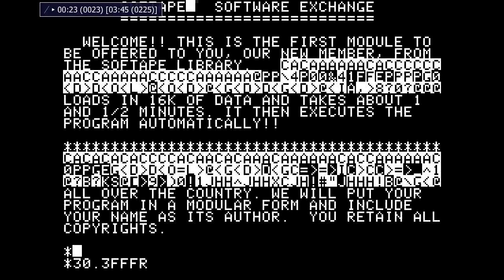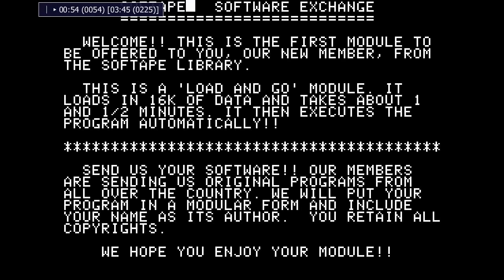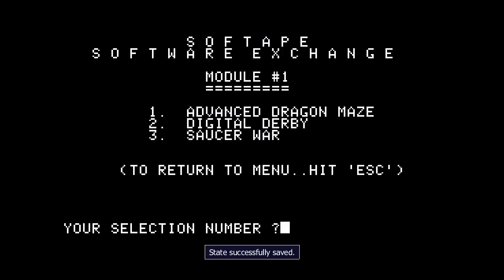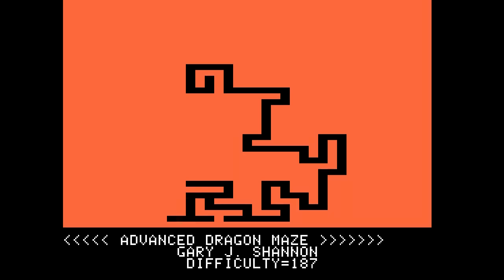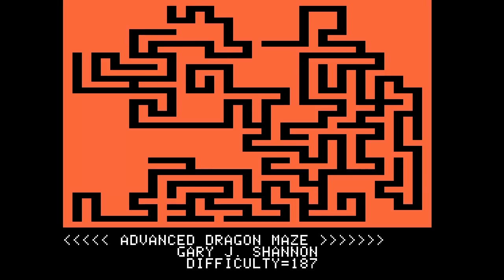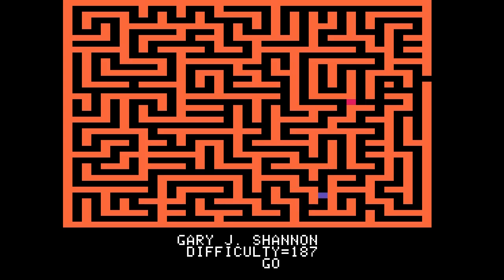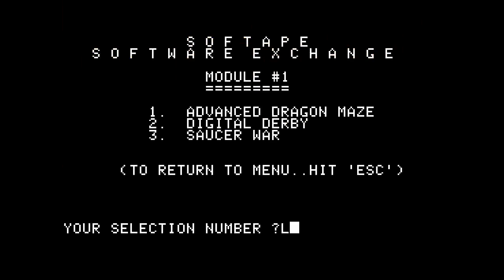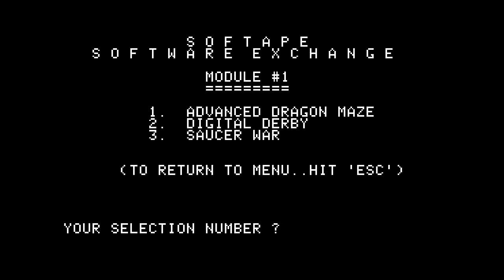Advanced Dragon Maze - module #1 - (1978) - Apple II - WIN! HD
Advanced Dragon Maze
Distributed by Softtape
[Computer] Apple II
Emulator:  Mame 1.91

So this was one of three programs on the "Module #1" cassette from Softtape.  Early 1978, Softape gathered a bunch of software that they had and started to put a little collection out on cassettes for the Apple II.  Eventually we had from Module #1 - Module #8, which covered games, a few demos, and some hires graphics types of stuff.

Here I present Advanced Dragon Maze, where the computer draws a unique, generated maze and makes you try to escape the maze & the angry dragon within.